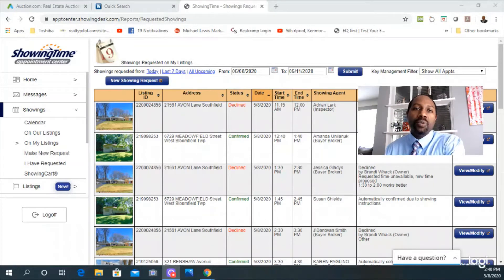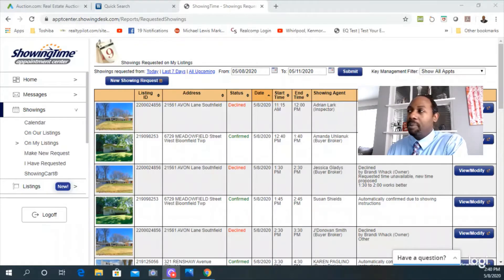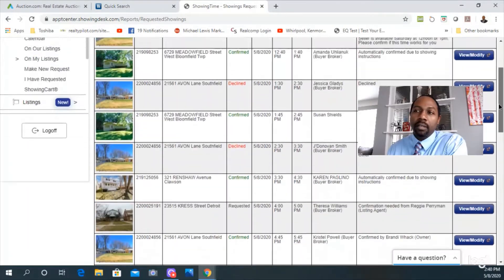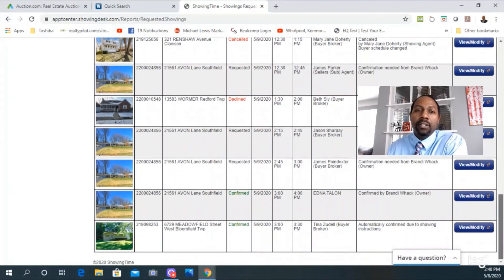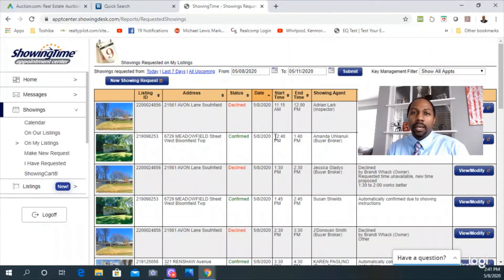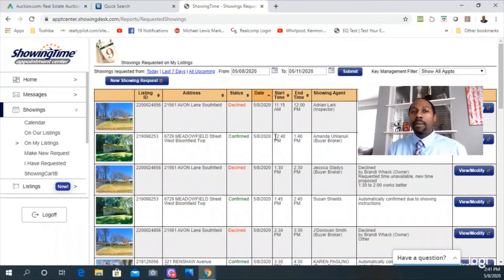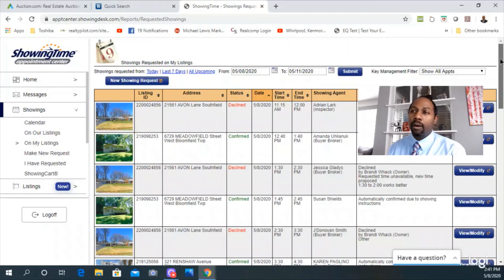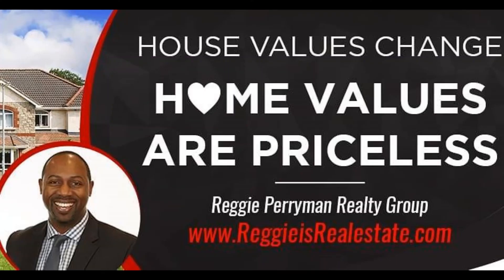State of Michigan Reopened Real Estate See what happened to my Listings!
On May 7th the State of Michigan reopened to allow agents and buyers to view properties. She what happened to my listings.